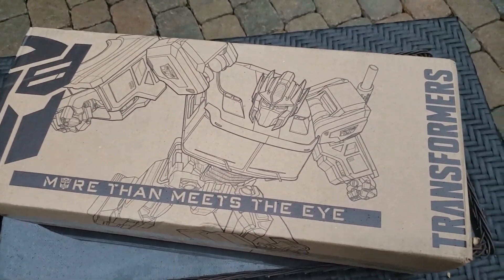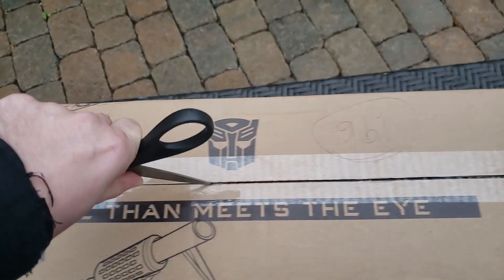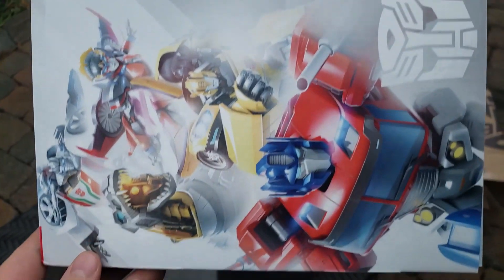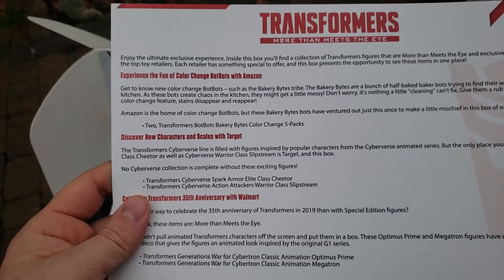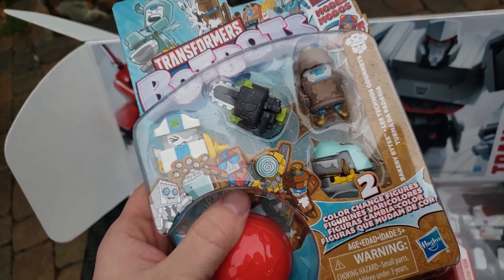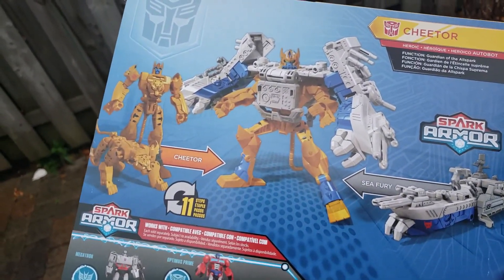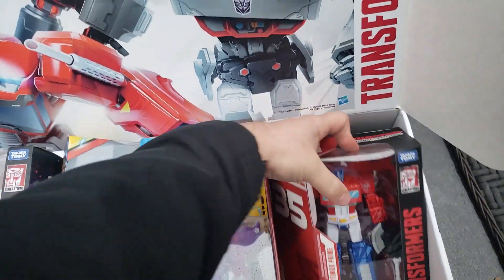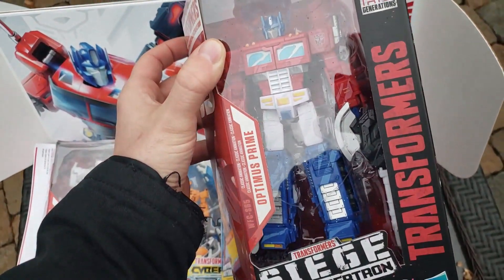Hasbro Transformers 35th Anniversary Mailer Box UNBOXING!